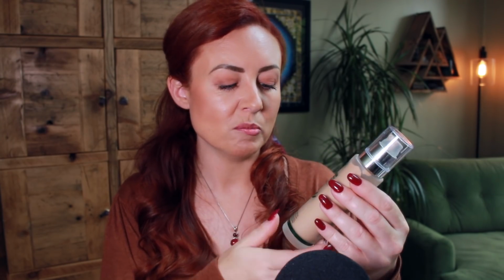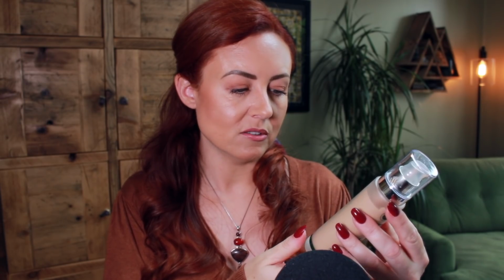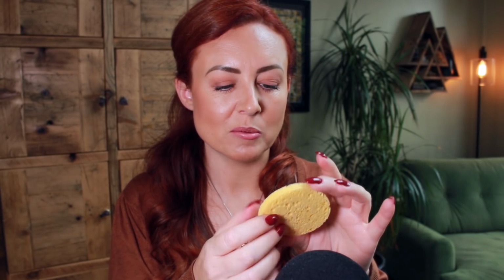ASMR Skincare Products 🌟Favourites 🌟 Vegan, Cruelty Free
An ASMR skincare products show and tell. All vegan and cruelty free skincare from various companies. Soft spoken, quiet and slow paced 💜 with love, Emma

🎧 *ASMR Music Album* 🎤 Dream Away (Sleepy ASMR Songs) 🌟ASMR music album release available to listen now on all streaming and downloading services 💜
Amazon Music

📚 My Book - Unwind Your Mind: The Life-changing power of ASMR - Published by Ebury/PenguinRandomHouse in the UK/Europe and Harper One in the US and Canada. Available in Hardback, Paperback, Audiobook and Ebook.